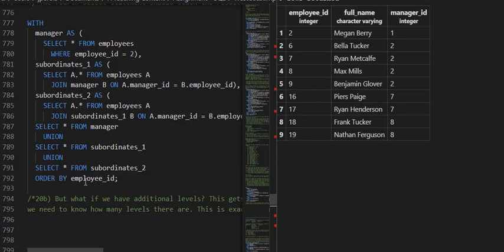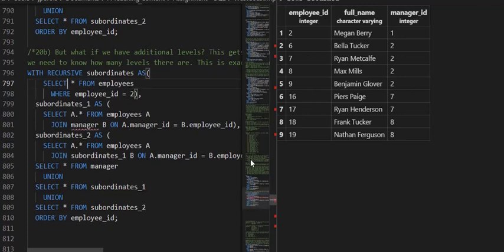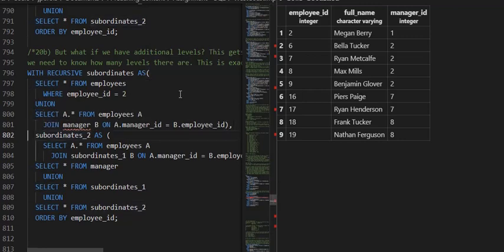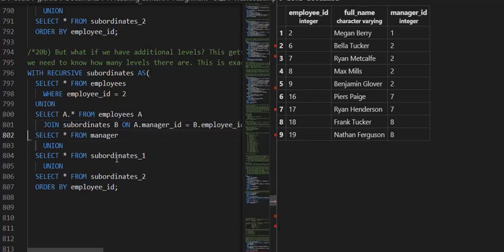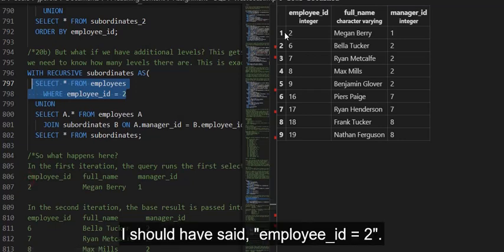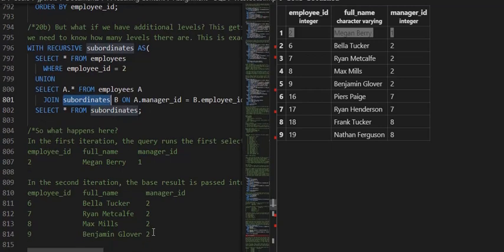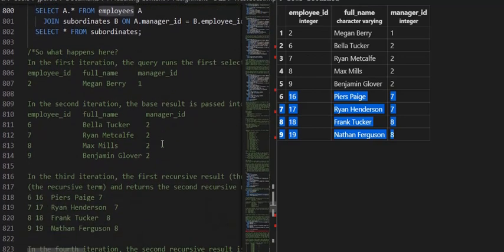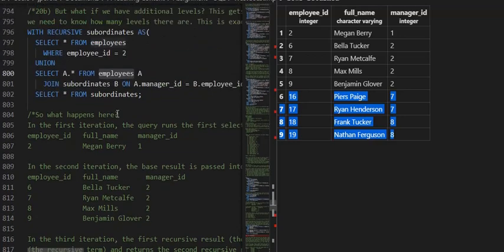Recursive 20 b